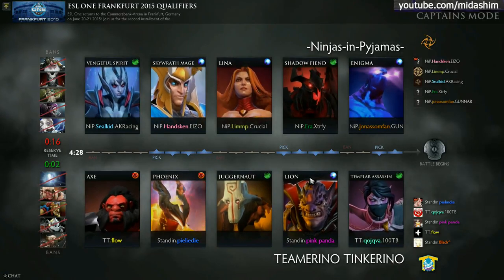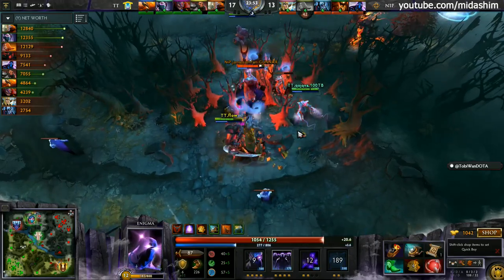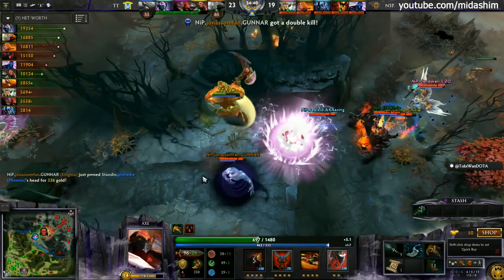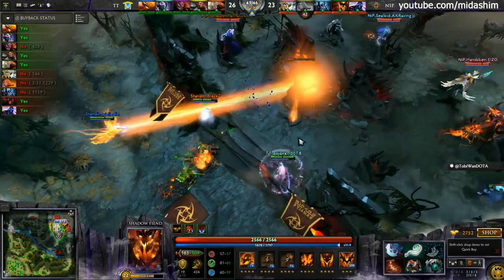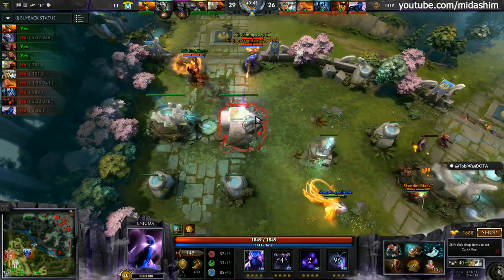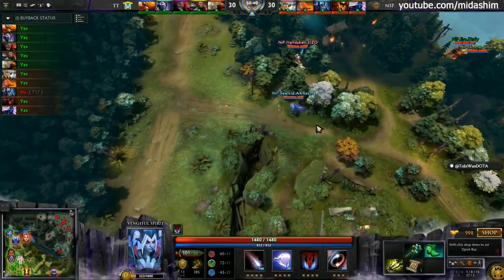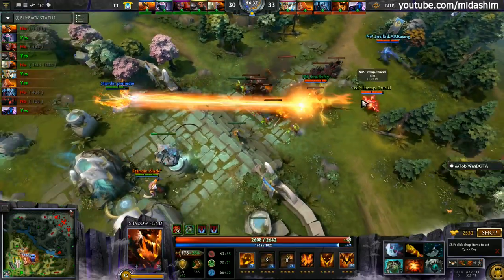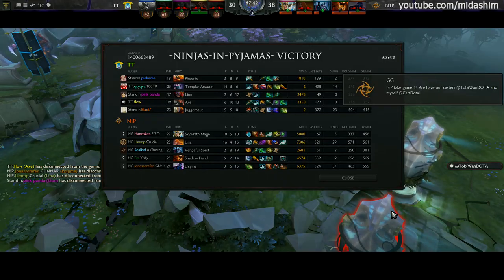Highlights TEAMERINO TINKERINO vs -Ninjas-in-Pyjamas- - ESL One Frankfurt 2015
Team Tinker : qojqva Bulba pieliedie(C) Black waytosexy
Ninjas in Pyjamas : Sealkid Handsken(C) Apemother jonassomfan Era
Radiant heroes: Phoenix Templar Assassin Lion Axe Juggernaut
Dire heroes: Skywrath Mage Lina Vengeful Spirit Shadow Fiend Enigma
Dota 2 Highlights TEAMERINO TINKERINO vs -Ninjas-in-Pyjamas-  Recap - ESL One Frankfurt 2015
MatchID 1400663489